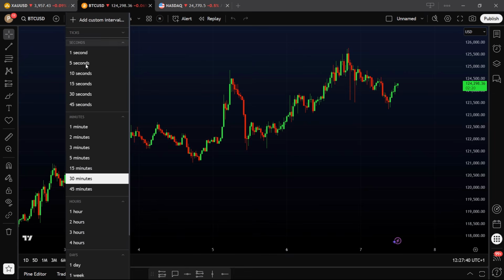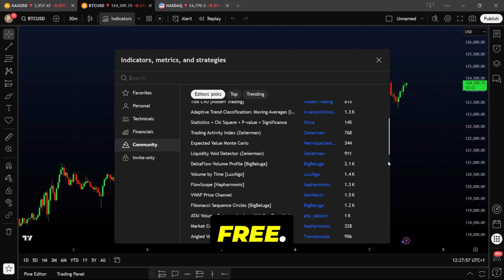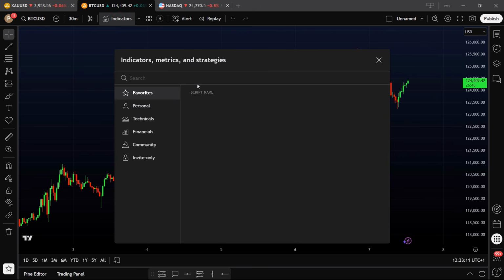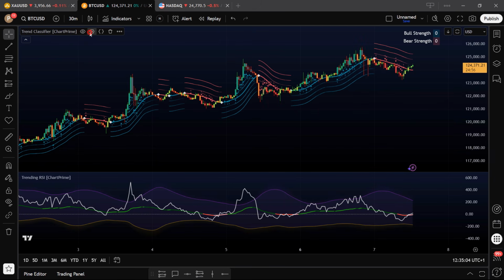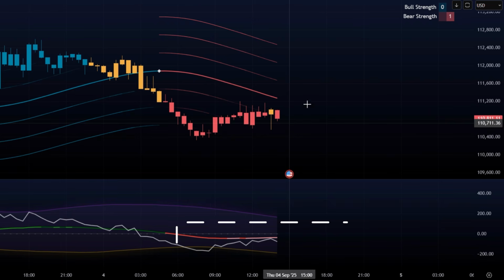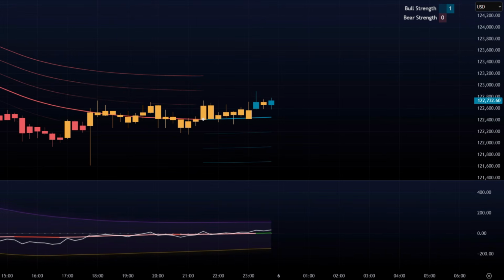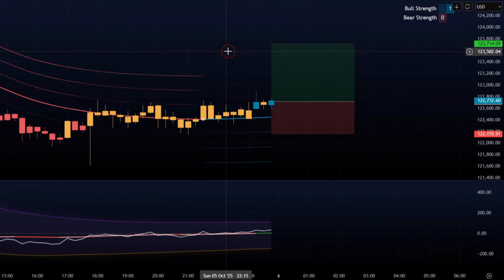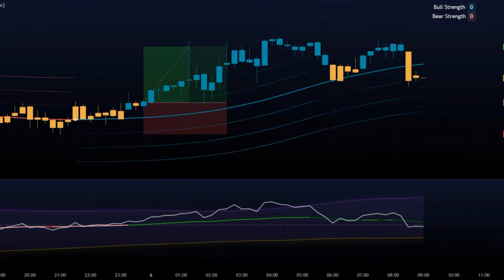Combine These 2 FREE TradingView Indicators (Shockingly Accurate)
Is your trading chart a mess? In this video, I reveal a simple but powerful trading system using just two free indicators on TradingView. This strategy is designed to give you incredibly clear trend direction and precise entry signals, helping you avoid trading against the market.

We will walk through the exact setup, the step-by-step rules for both buy and sell trades, and look at multiple chart examples so you can see how it works in real-time. This method can be applied to Forex, Crypto, Stocks, or any other market.

✅ **Indicators Used in This Video (100% FREE):**
1. Trending RSI by Chart Prime
2. Trend Classifier by Chart Prime

The content in this video is for educational and informational purposes only. It is not, and should not be taken as, financial, investment, or legal advice. Trading and investing are inherently risky activities, and you can lose money. Past performance is not indicative of future results. You are solely responsible for any trading decisions you make. Please conduct your own thorough research and backtesting before risking any capital.